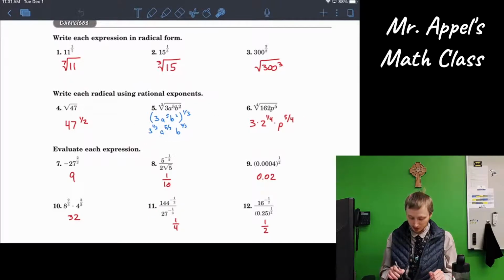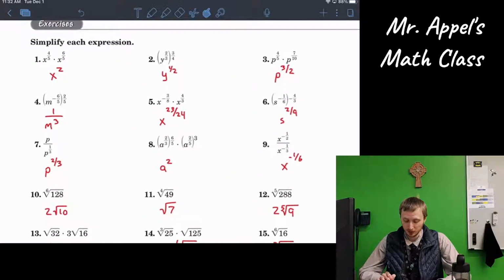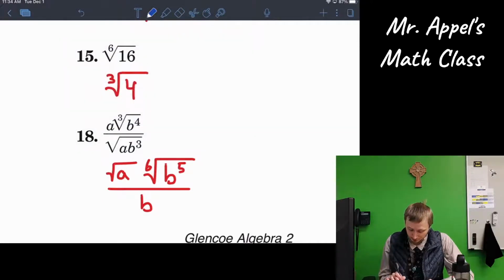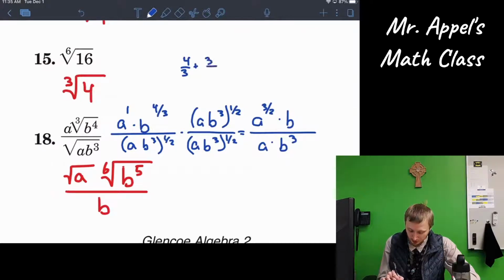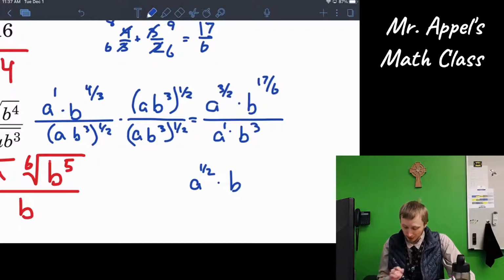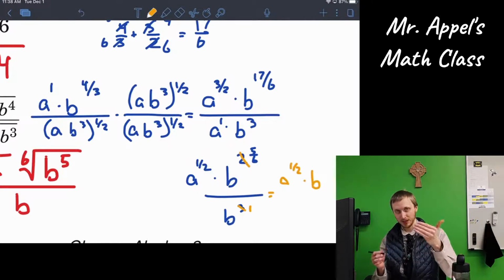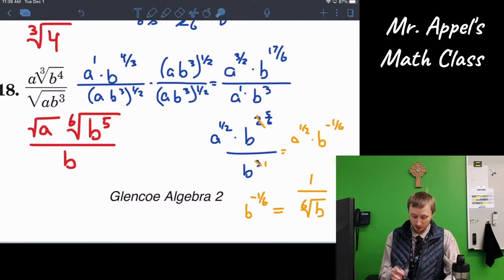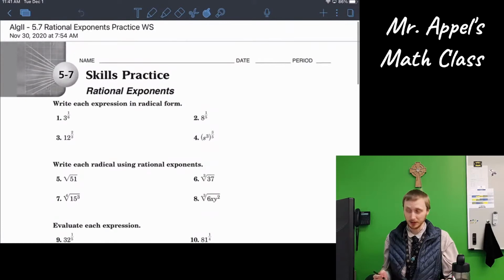TUES 12/1/20 AlgII